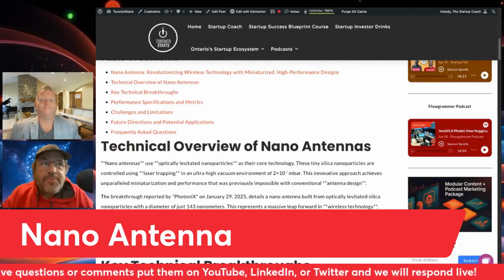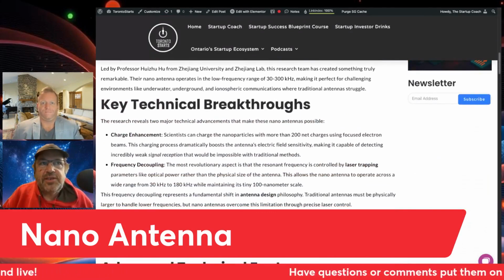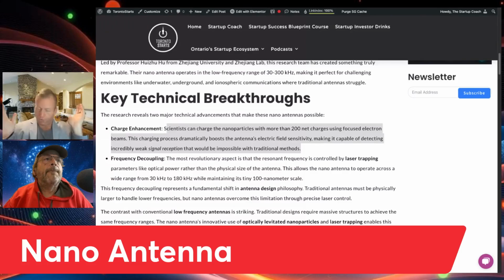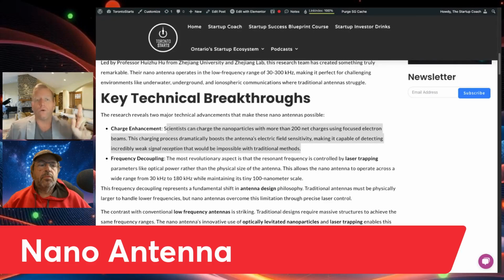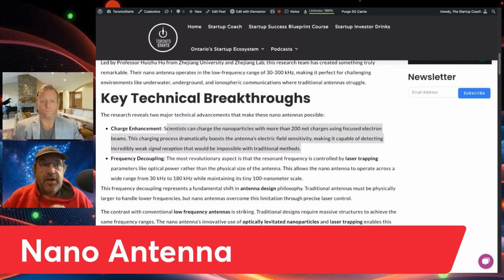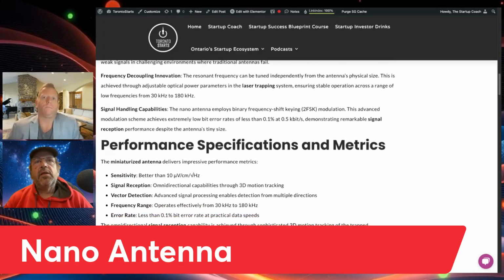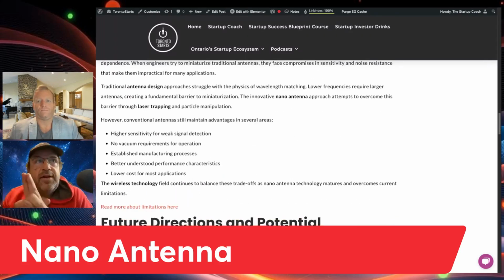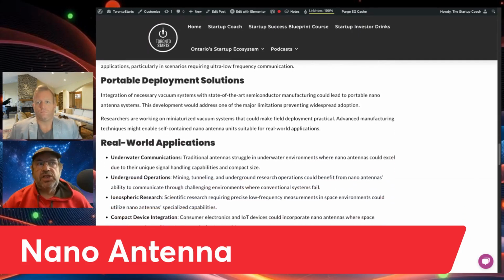Revolutionary Nanoantennas for Ultra-High Performance Wireless Communication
In this episode, we dive into an exciting breakthrough in antenna technology that pushes the boundaries of miniaturization and performance. Researchers from Zhejiang University in China have developed nanoantennas constructed from optically levitated silica nanoparticles just 143 nanometers wide—tiny enough to fit on the smallest scale imaginable. These innovative antennas operate in the low-frequency range of 330 to 300 kilohertz, making them ideal for challenging environments like underwater, underground, or ionospheric space, where traditional antennas face significant limitations.

Our view is that this breakthrough is a game-changer for long-range wireless communications 🛰️. By leveraging laser-controlled nanoparticles and a groundbreaking decoupling of size from resonant frequency, these nanoantennas are ten thousand times smaller than conventional low-frequency antennas, yet still achieve effective signal transmission. Their ability to demodulate weak electric signals with remarkably low error rates demonstrates their potential for sensitive applications like ionospheric research, underwater messaging, and IoT networks—where penetrating difficult environments is crucial.

While the system currently relies on ultra-high vacuum conditions—about 2×10⁻⁷ mbar, a level of vacuum that is extremely demanding—our optimism is that future advancements will make these nanoantennas more practical for everyday consumer use. We envision a future where such tiny antennas could serve as repeaters, significantly improving indoor reception and enabling more pervasive connectivity without the bulk of traditional arrays. Imagine embedding nanoantennas into everyday devices or even transforming our cell phones’ current external antennas into something much smaller but more effective at penetrating obstacles.

Overall, we see this development as a crucial step toward more efficient, versatile, and compact wireless technology. As researchers continue to refine these nanoantennas, we believe their principles could extend to higher frequencies and broader applications, revolutionizing how we connect in the most challenging environments. 🚀

Unlock Ultimate Efficiency
Don't let outdated processes slow your business down. Flowgrammer helps you harness the power of automation to boost efficiency and stay ahead of the curve.